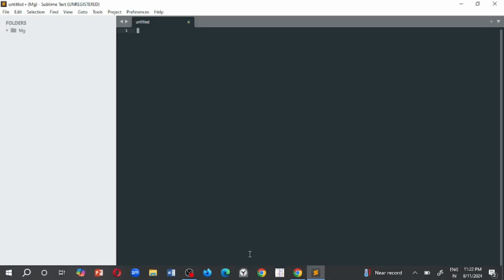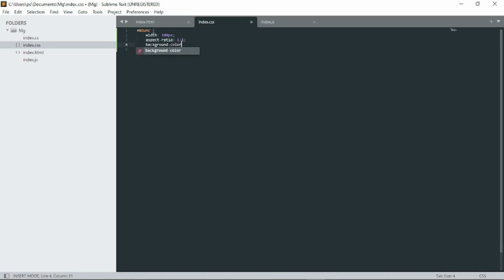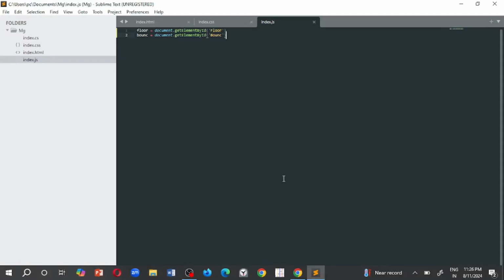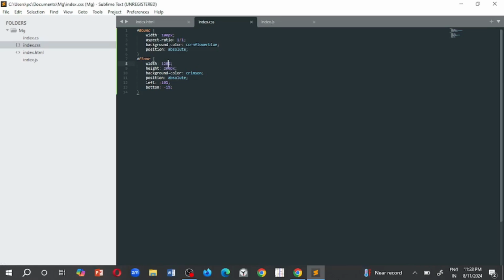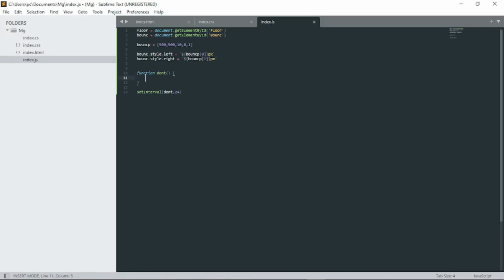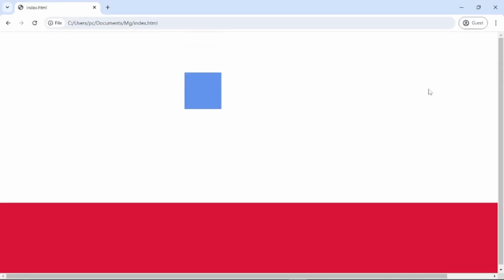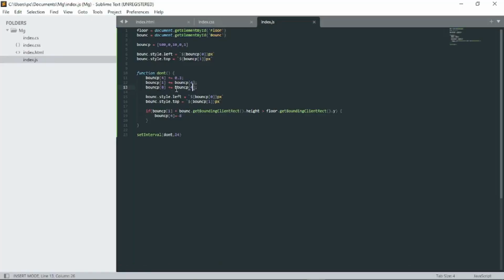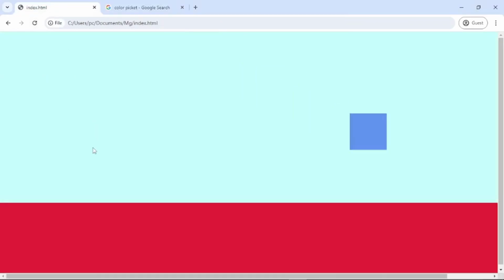How To Create A Rectangular Animation Using HTML, CSS & JavaScript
Hello Freinds! Today We Are Going To Learn:
Rectangle Animation Using HTML, CSS & Js,